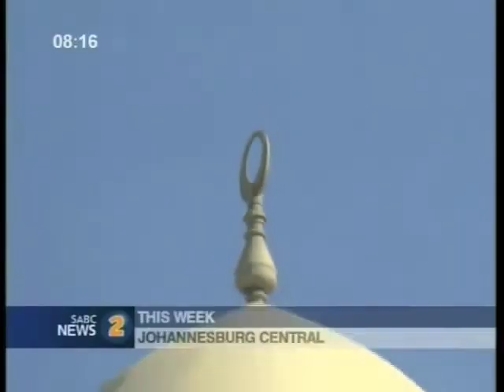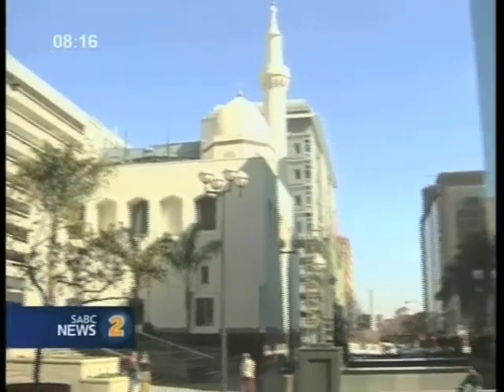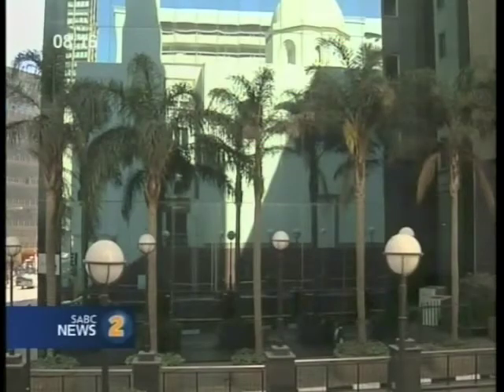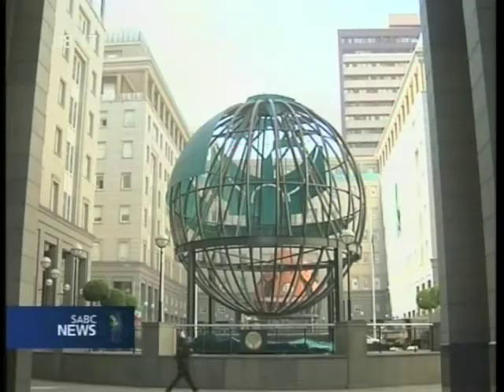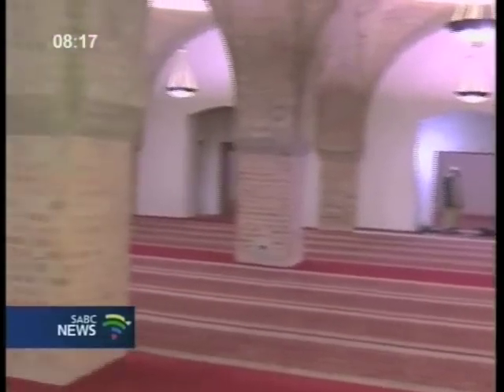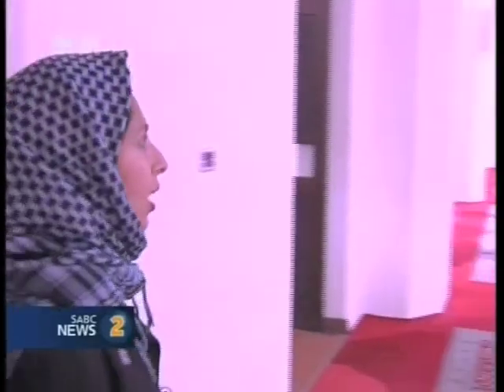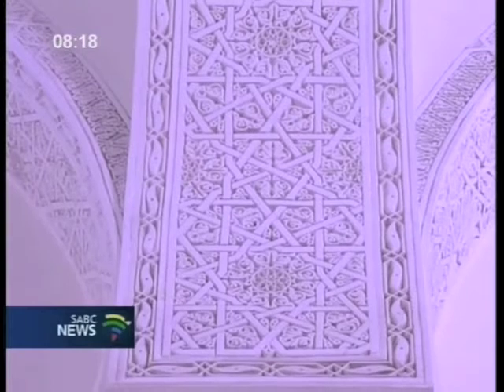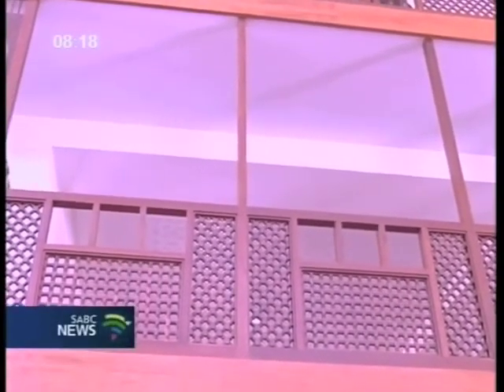architectureZA - T Razak on Kerk Street Mosque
architectureZA - Architects Tanzim Razak  being interviewed on one of her favourite buildings, the Kerk Street Mosque in the Johannesburg CBD designed by Muhammad Mayet
Recorded off SABC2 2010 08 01
(any objections, let me know)

architectureZA is an initiative to publicise architecture in South Africa.  Feel free to use the [ArchitectureZA] prefix when you upload SA architecture related  videos.